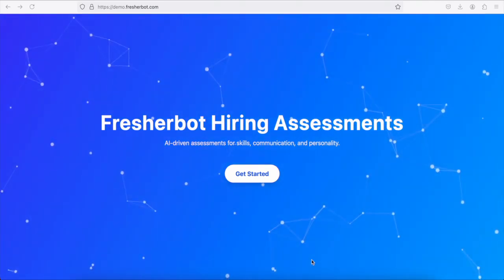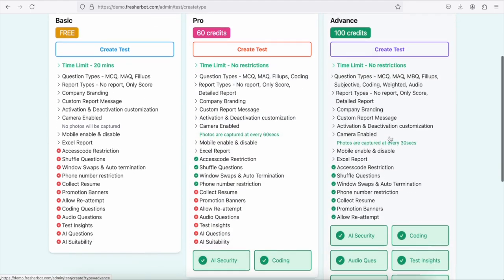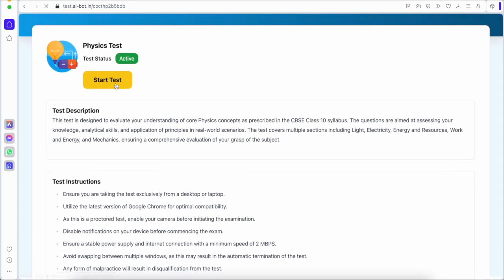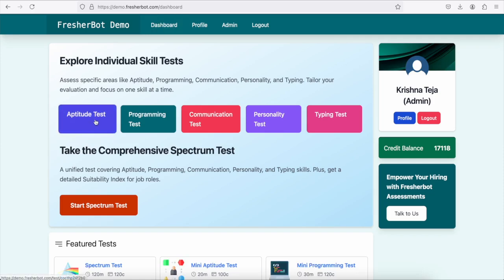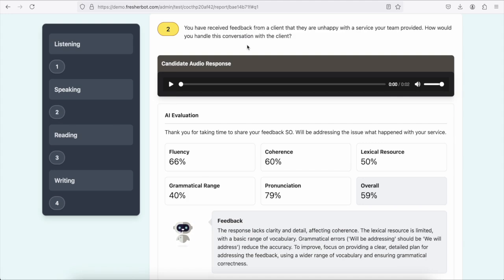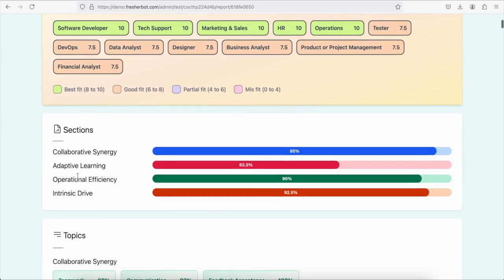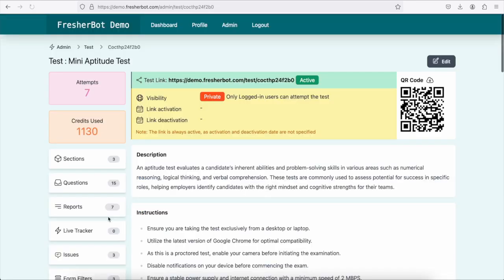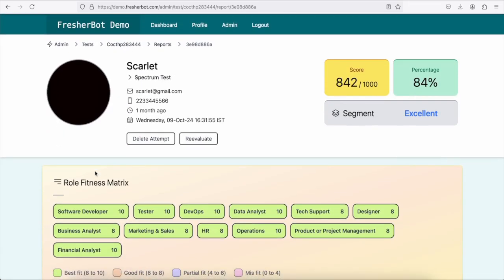White-labelled Assessment platform